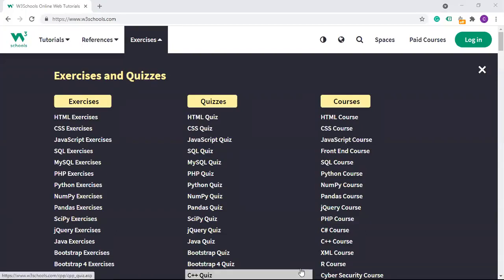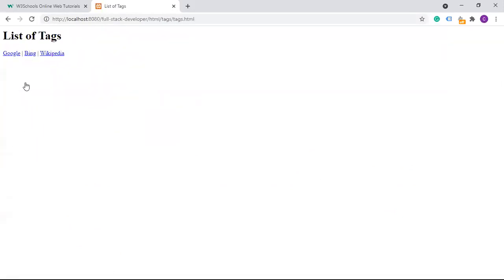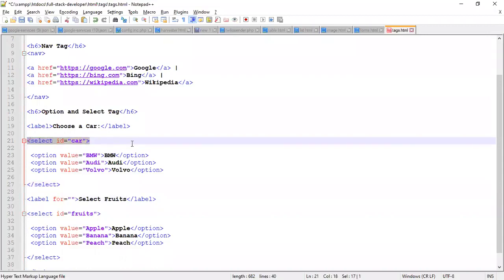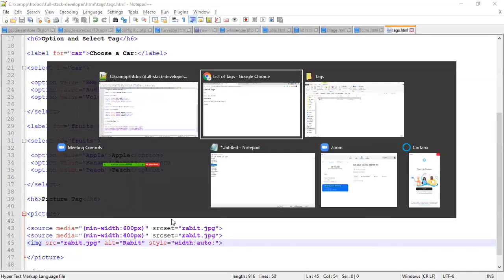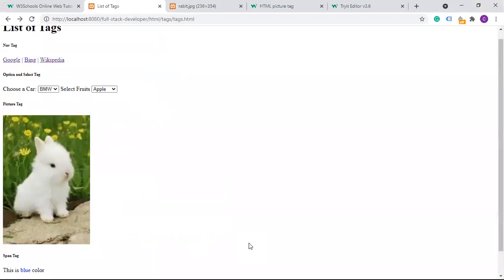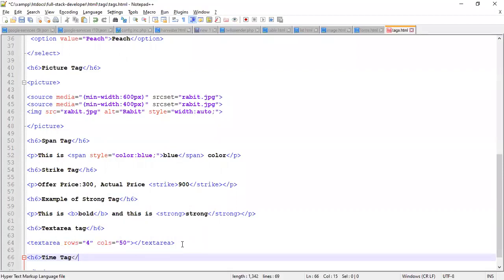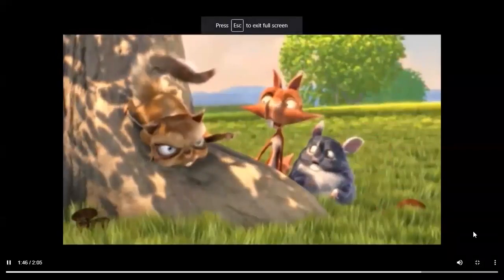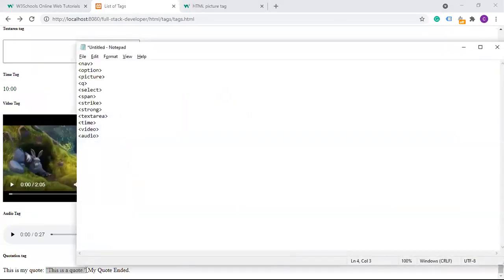Class 4 - Working On HTML Part - 2